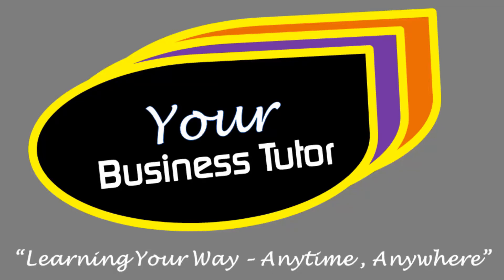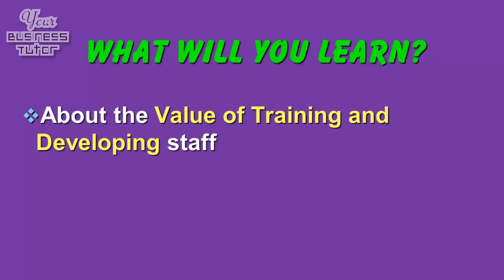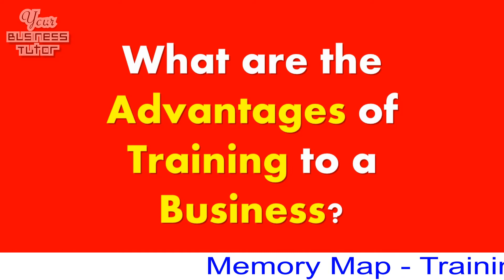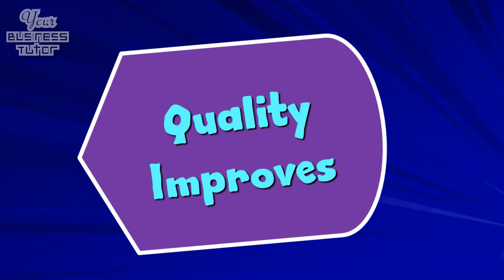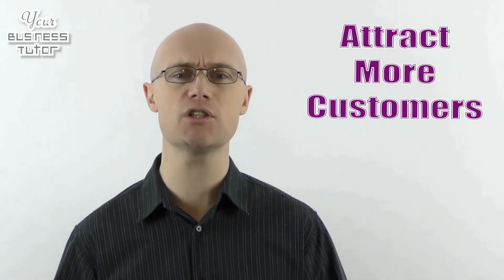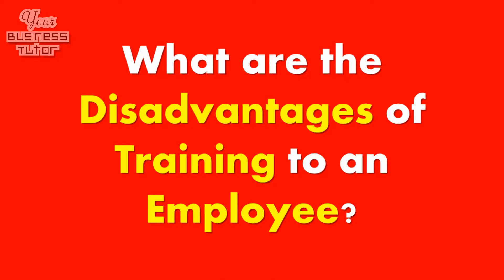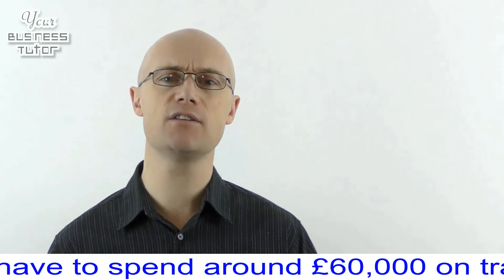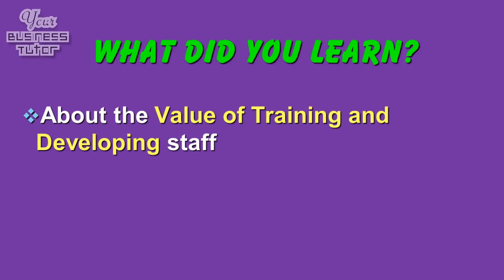Training (Part 1) - N5 Business Management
This is a N5 Business Management revision tutorial focusing on Training

This video will look at: What are the Advantages of Training to a Business? (1.36) What are the Disadvantages of Training to a Business? (3.43) What are the Advantages of Training to an Employee? (5.20) What are the Disadvantages of Training to an Employee? (6.47)